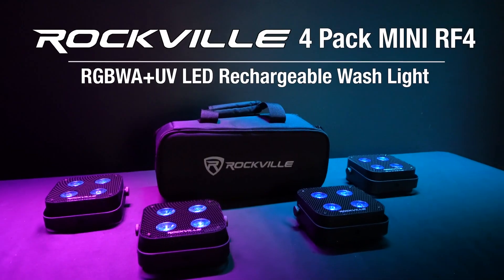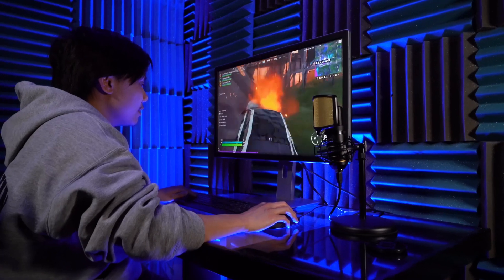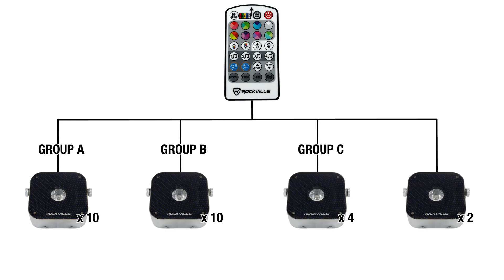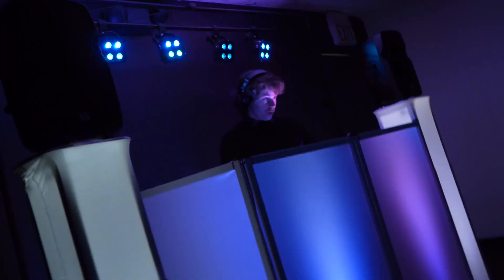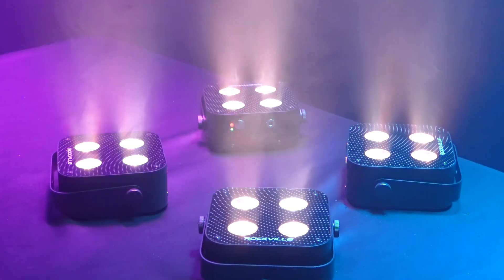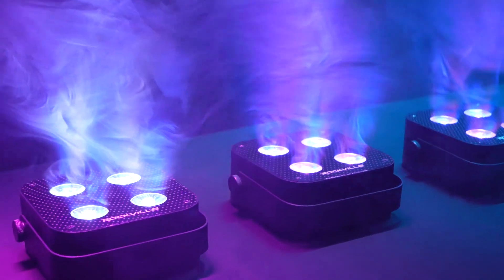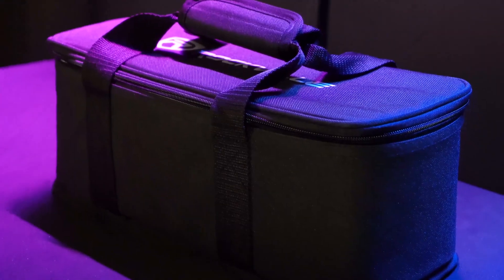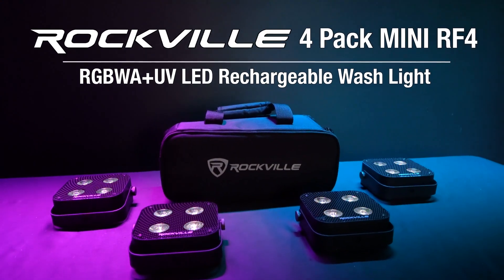All About Your Rockville 4 PACK MINI RF4 DJ/Party Wash Up Lights+Bag+RF Remotes+Wireless DMX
Walmart:

What's in the Box:

4 x MINI RF4 Lights
1 Travel Bag
4 x RF Remotes
4 x Brackets
4 x Adapters
Training video and Warranty card

Applications:

DJ Events (Color changing on dance floor, wall washing)
Bars, restaurants, schools, event rooms
Home or backyard party lights
Mood lights for your living room or bedroom
Features of Mini RF4:

Rockville Mini RF4 RGBWA+UV Battery Powered Mini Wash Light with 4 Channel RF Remote
4 times the brightness of MINI RF1 (12 Watts x 4 Bulbs)
RF remote with 50-100 foot range
One remote can control many lights from long distances
Each light has 4 RF channels
The remote can change to any RF channel or control all channels
Built in wireless DMX controls
4 Master/slave groups
4 Different sound modes
8 color wheels on the remote each with 4 sub-colors
Built in 5000mA lithium rechargeable battery
Battery lasts 22 hours on red, 20 hours on blue, 9 hours on white, and 6.5 hours with all lights simultaneously on all colors
Charging time: 5 hours (max)
RF Remote control included
Brightness control in any mode
Housing made of high quality stainless steel
Dimmable
Charging indicator
Light source 4 Bulbs each 12 Watt RGBWA+UV LED
Working environment:-10-45 degree
16.7 millions colors
Dimmer: 0-100% linear dimming
3,306 Lux @ 2m (All LED's on)
DC 12V Charging input ( Via the included charger)
Double bracket allows for multiple rigging or floor standing applications
Voltage:AC110-240V, 50/60Hz
Power consumption: 36W
Replaceable batteries
110/220V switchable for use in any country
Unit Dimensions: (L x W x H) 6.1" x 5.71" x 2.36" inches
Features of MINI RF Bag:

Rockville MINI RF BAG travel bag for 4 MINI RF lights.
Carry handles
Soft yet rigid shell maintains its shape
Padded interior protects your lights
Removable Velcro pads allow you to adjust the case to suit your needs
Easily transports 4 MINI RF1 lights
5 removable dividers create 6, 5, 4, 3, 2, or 1 compartments
You can use 2 of the compartments to store power cables and remotes
The bag is extremely padded on all sides, corners, top, and bottom, protecting your lights
Bag material: 600D Nylon
Internal main compartment dimensions (without dividers): 14.6 x 6.2" x 6"
Shipping dimensions (inches): 6.7" x 7.9" x 16.2"
Unit Weight: 3.31 Lbs (empty)